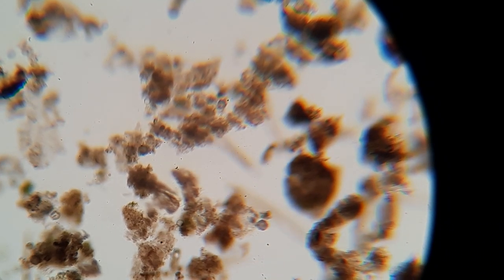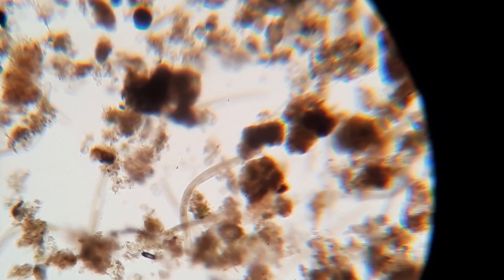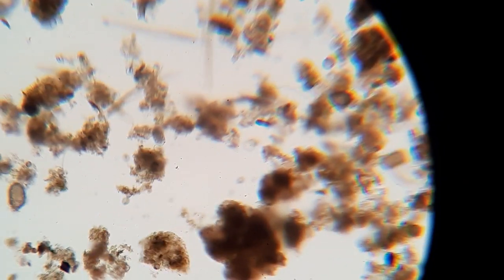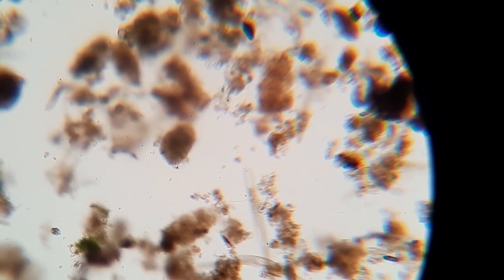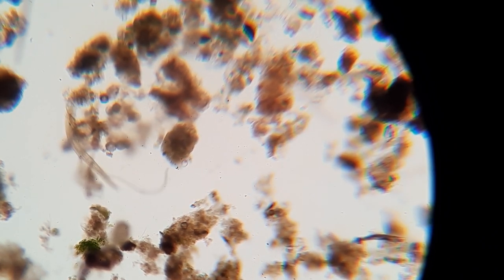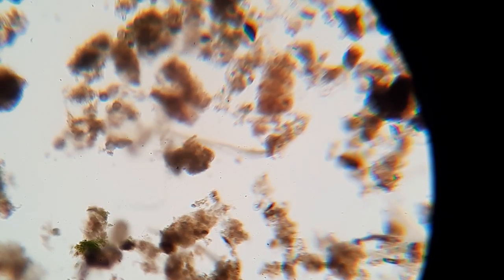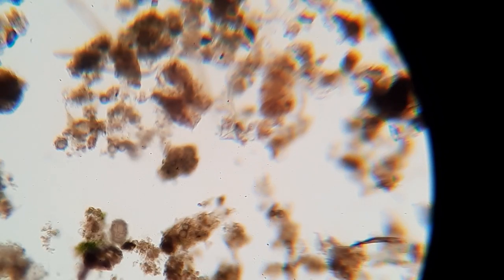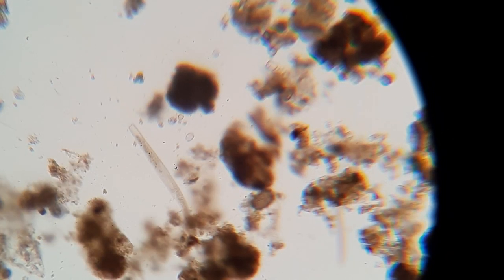Critters!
Testing out my microscope video setup while looking at some amazing critters in my shallow white ceramic dish with two onion bottoms in it with roots coming out and green parts growing out top. The water is loaded with all kinds of critters now!

I have absolutely no idea what they are.